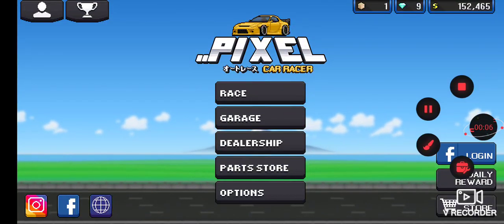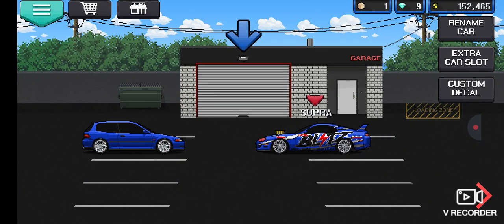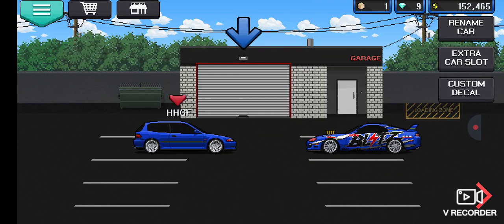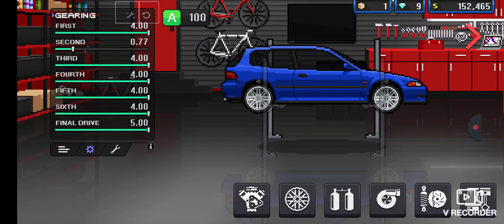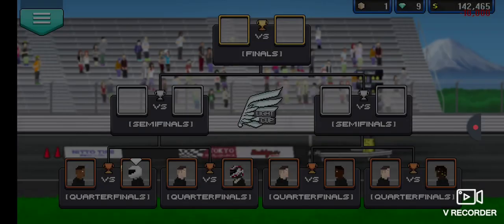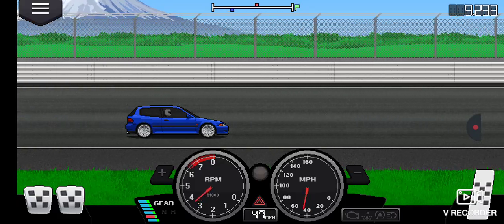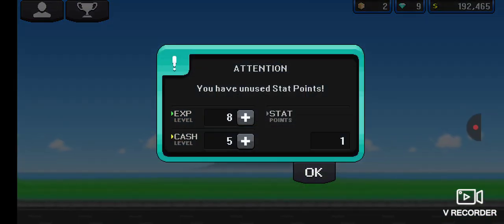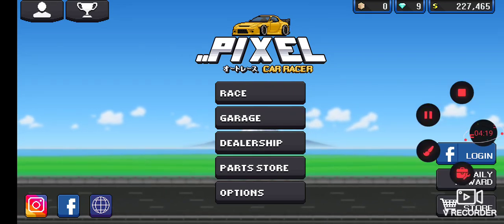how to be rich in Pixel car racer :: 100% working 😲